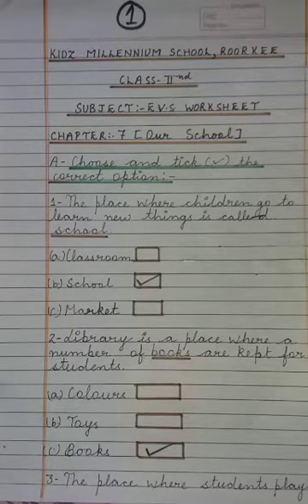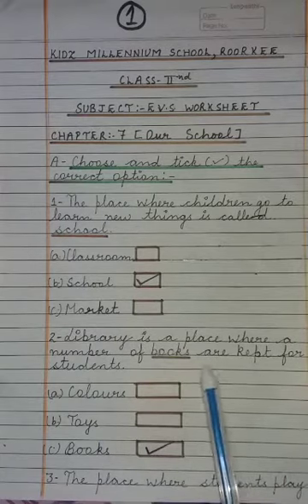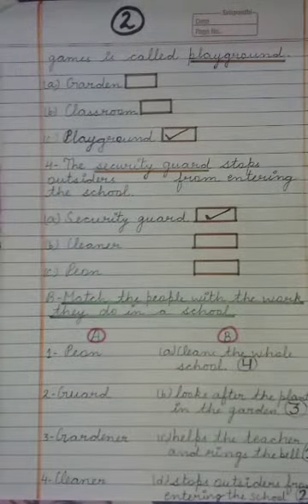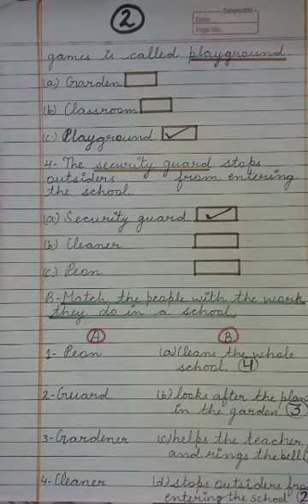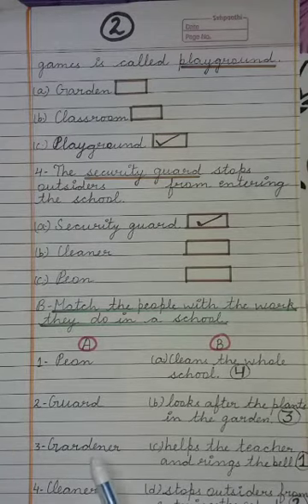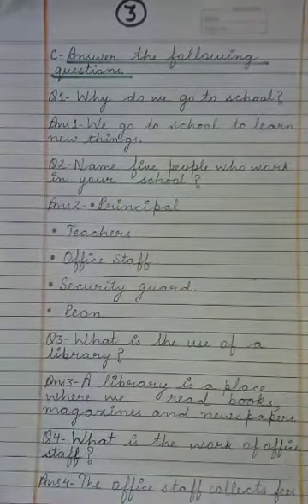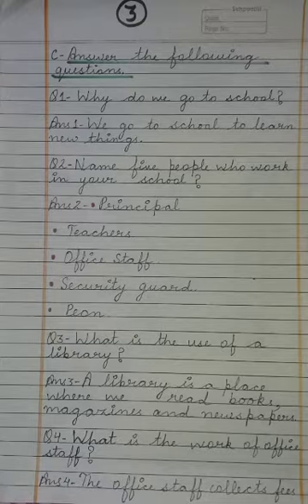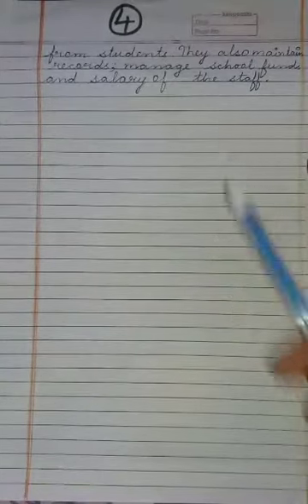Our School Worksheet (Class II, EVS, Ch-7) | KIDZ MILLENNIUM SCHOOL, ROORKEE